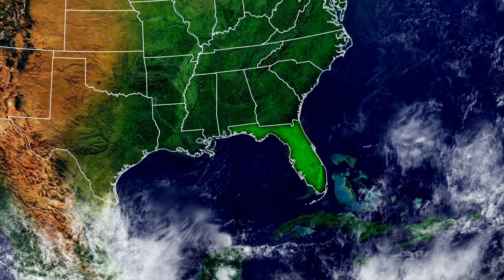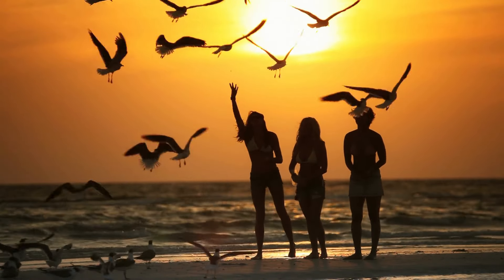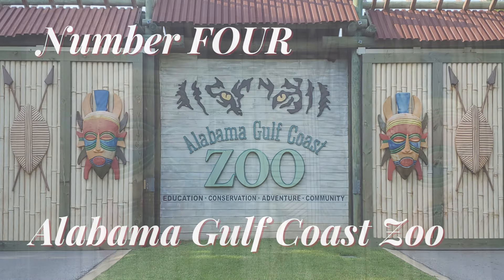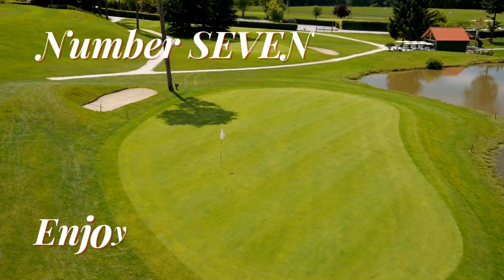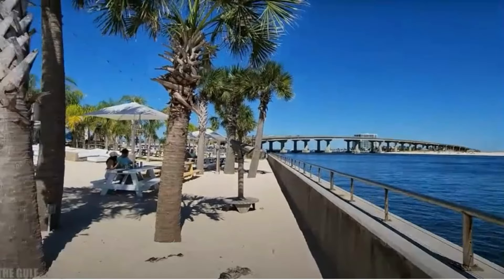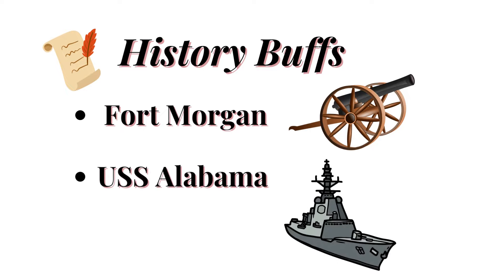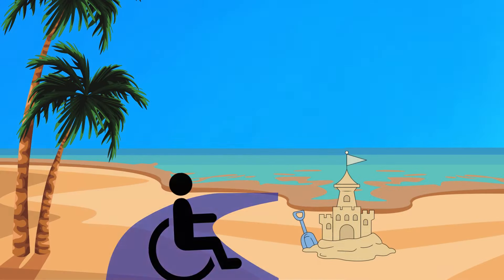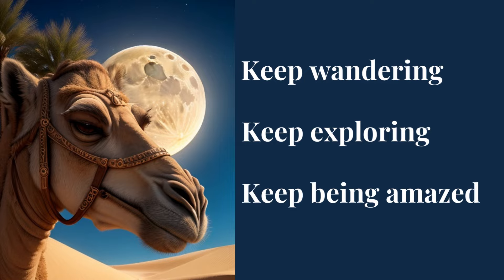Top 10 Things to do and see in Gulf Shores, AL 🌊🌞🛥🐬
In this Gulf Shores travel guide we'll explore the best things to do and see  in Gulf Shores, AL. From sugar white sandy beaches, to the Gulf Shores Zoo, to OWA amusement park, to the Wharf , we'll uncover what makes Gulf Shores and Orange , Alabama a great tourist destination and family beach vacation spot.

Thank you for visiting Travel Camel.🐪
As your travel guide and favorite travel channel, we explore topics such as travel tips, best travel destinations , and top places to visit 🌎 to complete your travel bucket list.